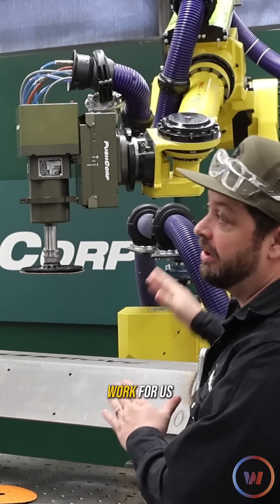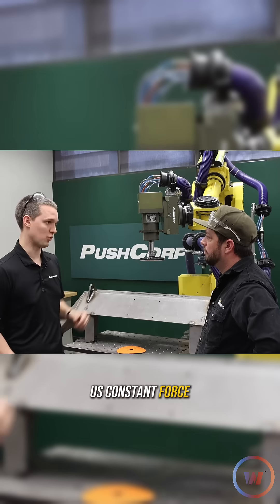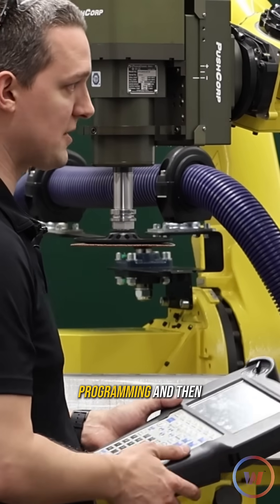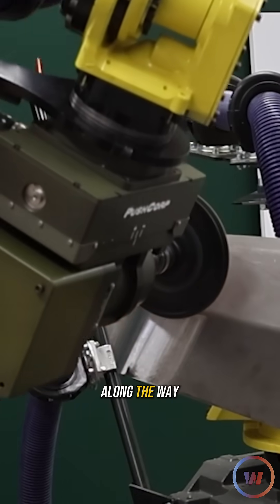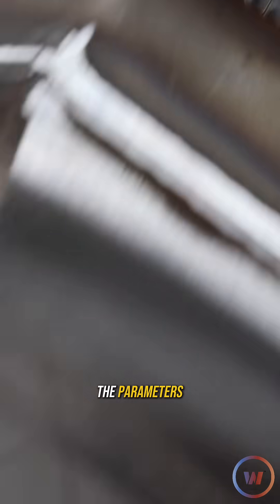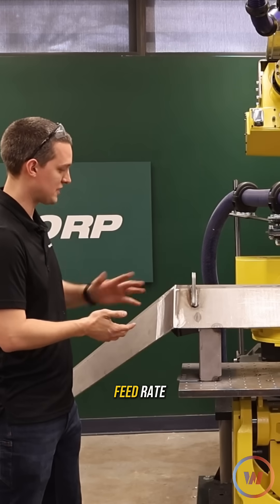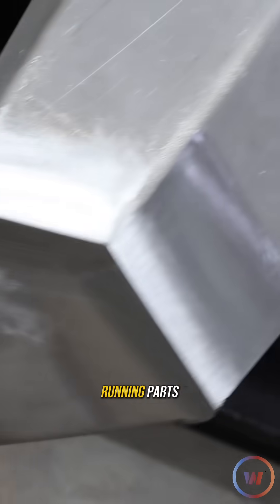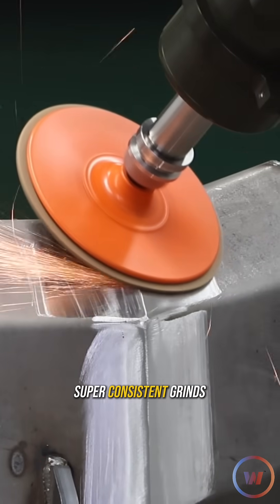How do you program a robot with a teach pendant?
Programming a robot isn't the fastest process in the world, but it also isn't as complicated as you might think. Think about driving on a road trip, you will have to plan your stops along the way. The same idea goes for the robot using your x,y, & z coordinates to set those stops on your path. Once you have everything dialed in and do a test pass, you should be set up to put it on cruise control.